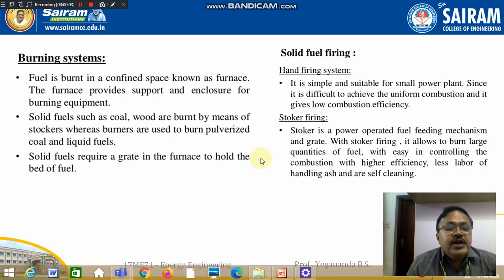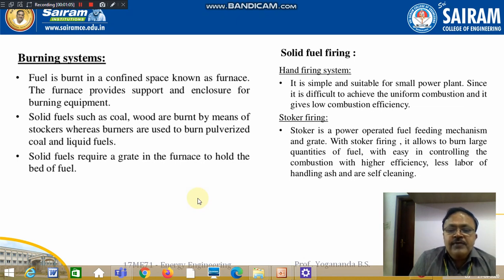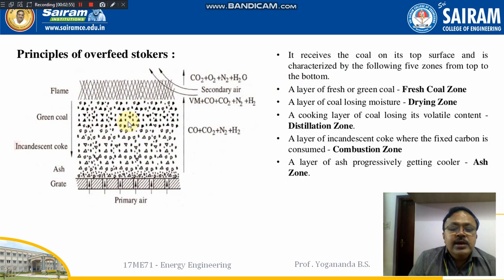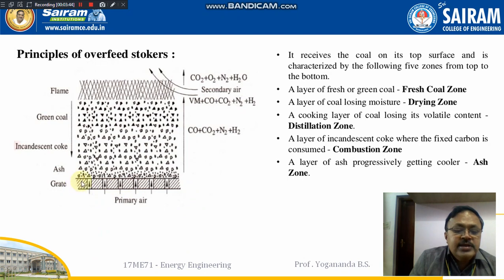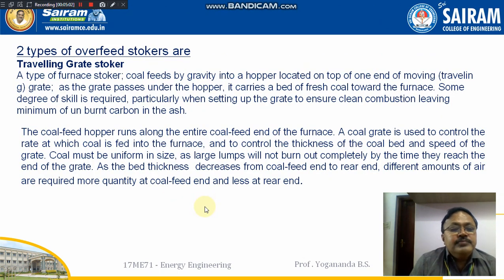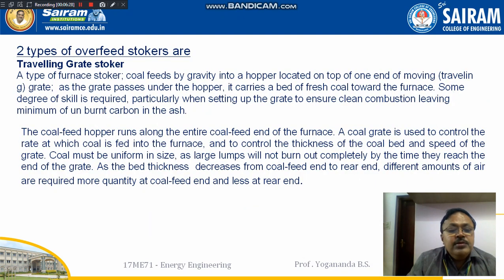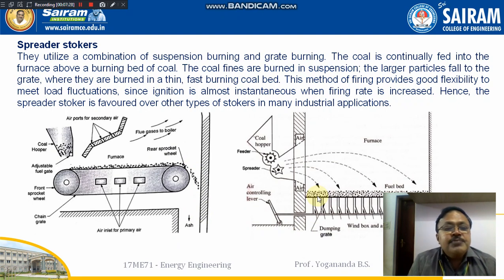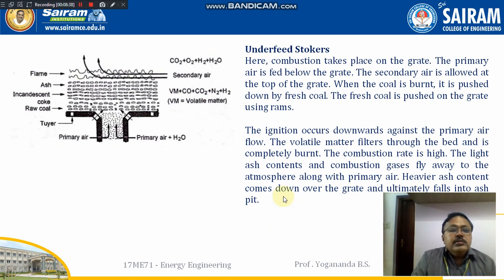Lecture Video 5_17ME71_Module1_Thermal Power Plant/4_Yogananda